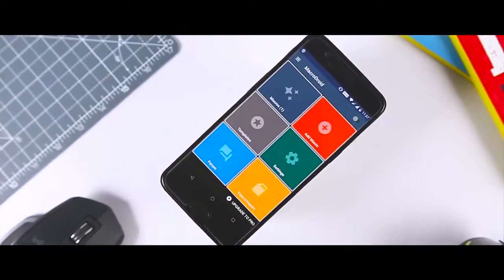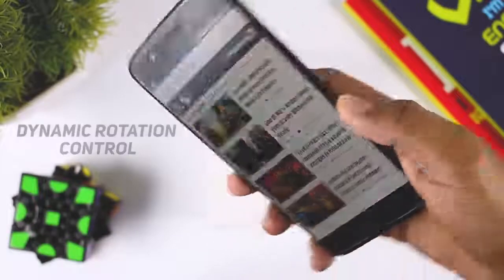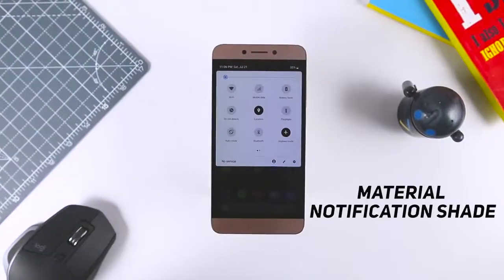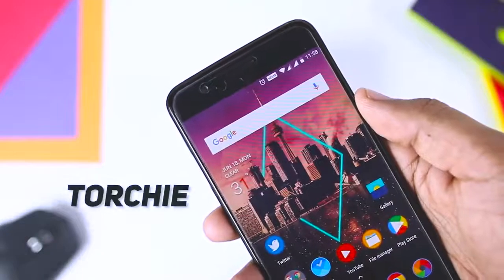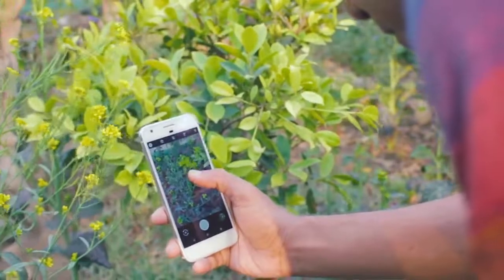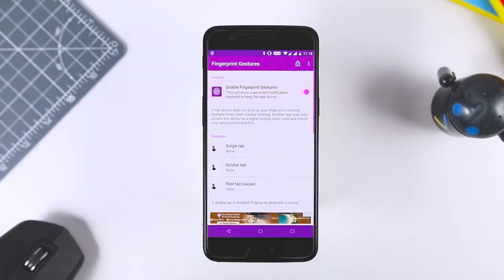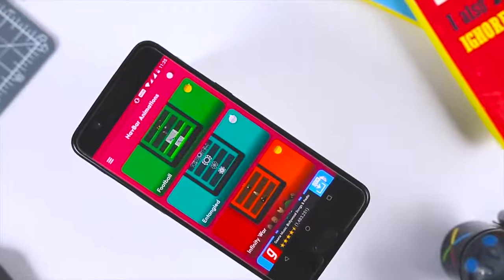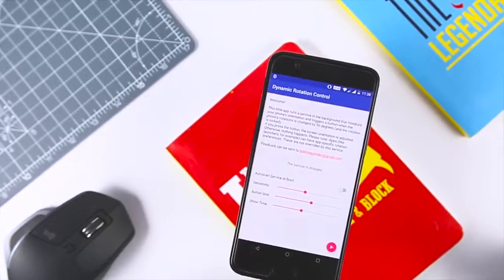Android Mods & Hacks You Can Do Without Root 2017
Android Tips & Tricks

 15 Amazing Phone Functions You Had No Idea Existed